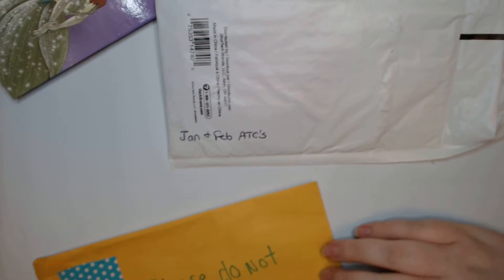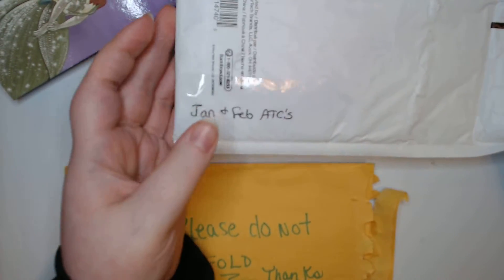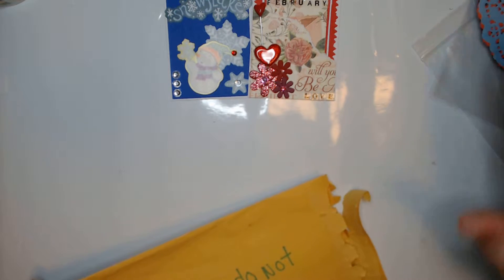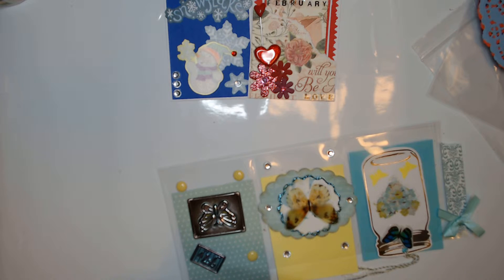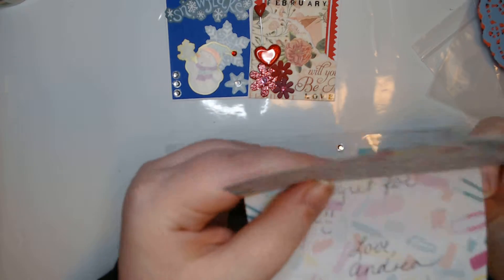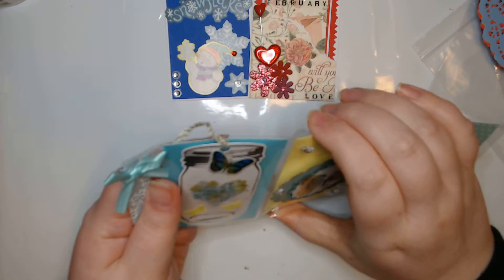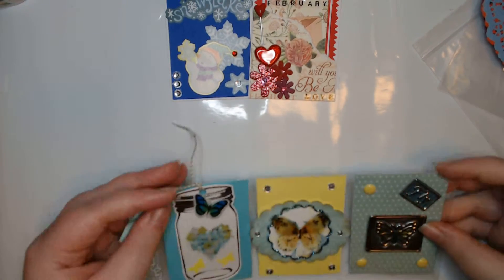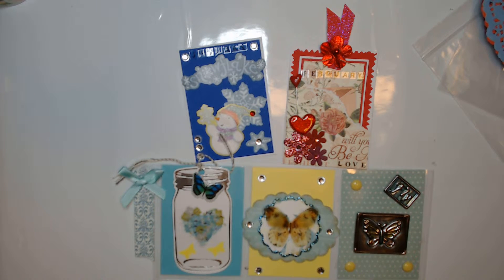INCOMING ~ Swap Mail From Andrea and Kim